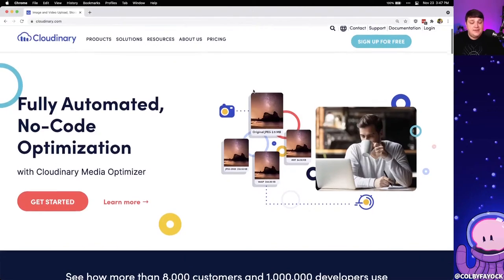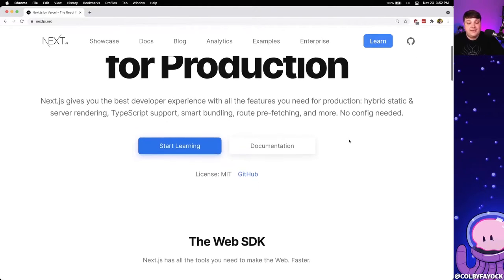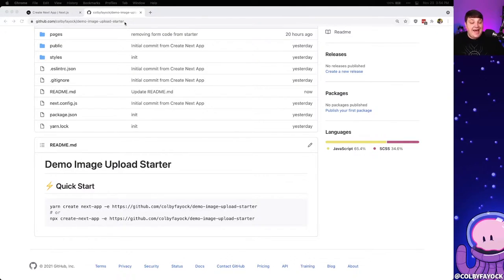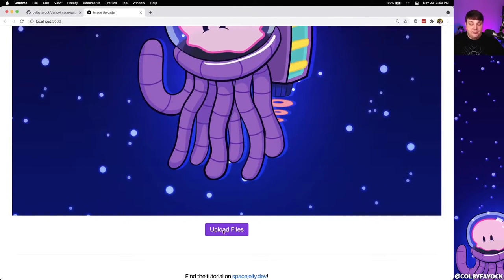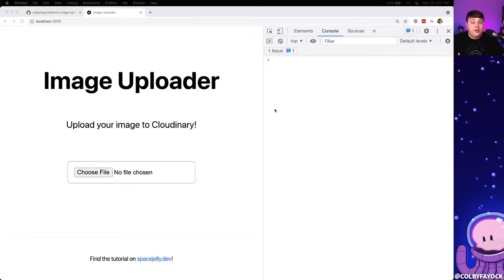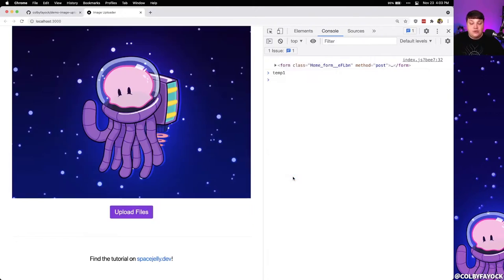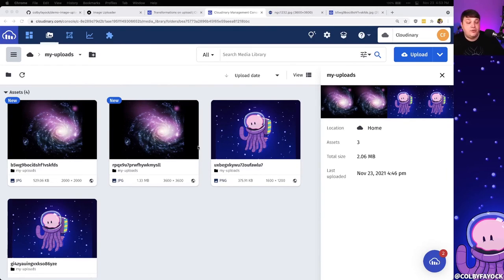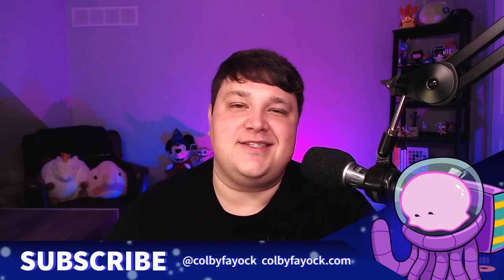Upload Images to Cloudinary in React & Next.js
Learn how to programmatically upload images to Cloudinary from a React app. We'll walk through spinning up a new Next.js app from a demo starter, collecting an image from a form filepicker input, and uploading that image to Cloudinary with a Upload Preset that optimizes and resizes before saving it to the cloud.

🧐 What's Inside

00:00 - Intro
00:13 - Tools we'll use including Cloudinary and Next.js
01:10 - Creating a new Next.js app from a Starter
02:30 - Reviewing demo image uploader app
04:05 - Finding an image from a form file picker input in React
07:53 - Adding an image to FormData to upload in a request
09:07 - Setting up a new POST fetch request with FormData to Cloudinary
11:28 - Creating an Upload Preset for unsigned Cloudinary uploads
12:52 - Appending Upload Preset to FormData to upload image to Cloudinary
14:15 - Creating an Incoming Transformation on an Upload Preset to resize and optimize images on upload
17:45 - Outro

🧰 More Resources

🎼 Music
Music from Uppbeat (free for Creators!):